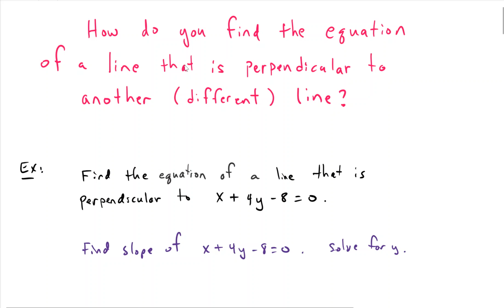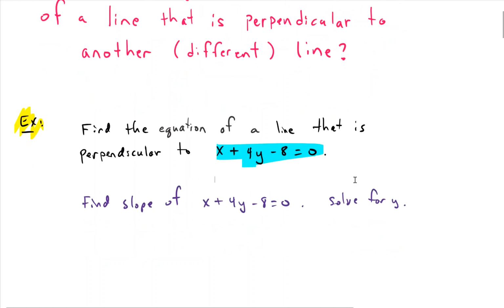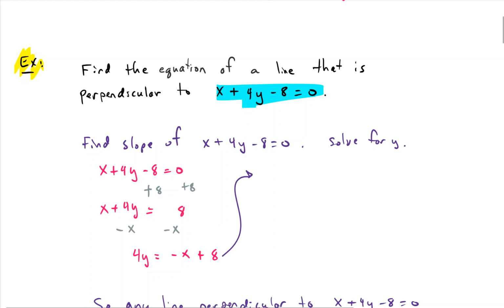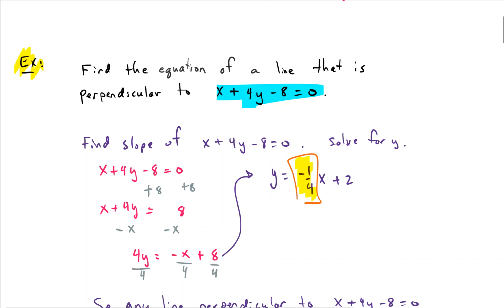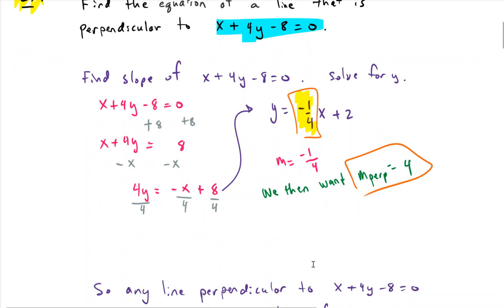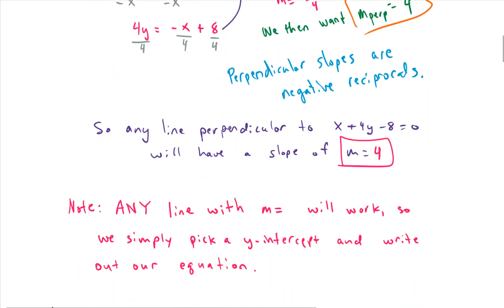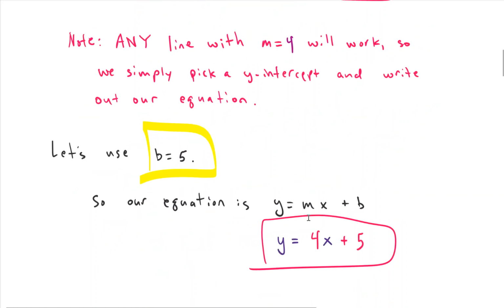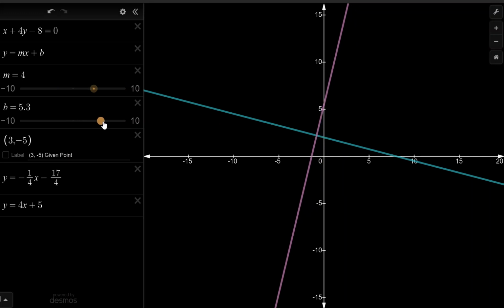Algebra: Find the Equation of Line Perpendicular to Another Line with b = 5 ( ie y-intercept (0,5) )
This video shows how to find the slope of a line by solving for the variable y and then observing the coefficient in front of the x. Then it shows how to find the negative reciprocal to find the slope that is perpendicular to our given line (x + 4y - 8 = 0). And finally, we show how to find the equation of a line using y = mx + b with our new (perpendicular) slope and a y-intercept of b = 5.